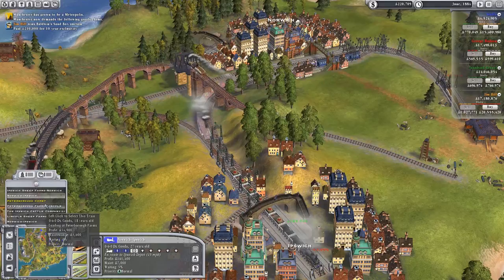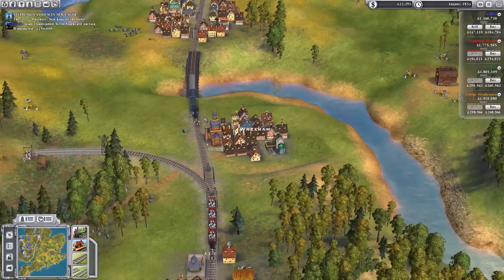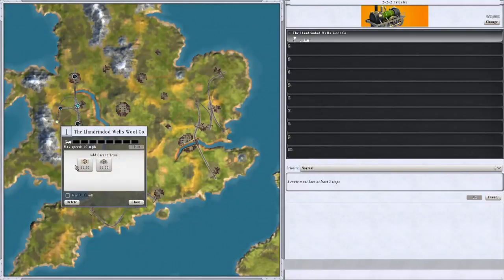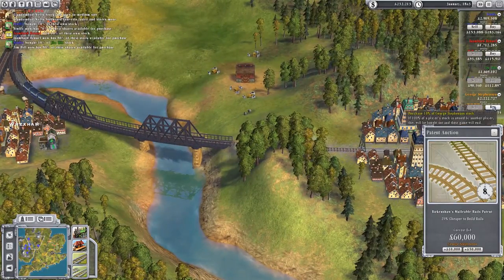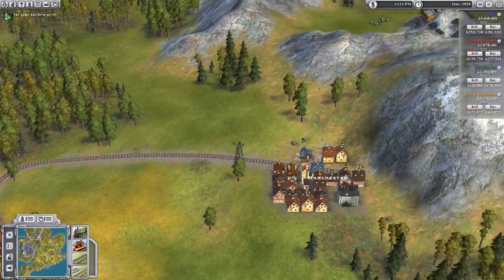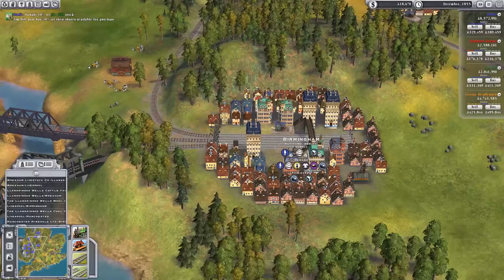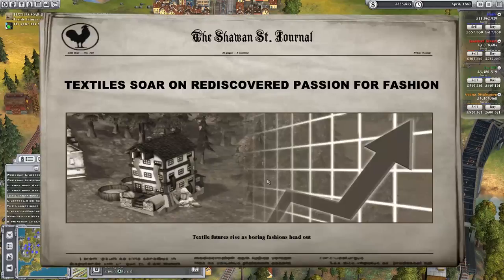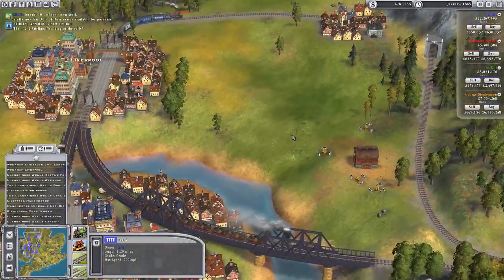Sid Meier's Railroads! - Real Routing - Let's Play / Gameplay / Beverage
The delicious pairing of beverage and game, consumption taking place in Sid Meier's Railroads!

GAME DETAILS:

Sid Meier's Railroads! marks the return of the watershed title in simulation/strategy gaming that launched the popular "tycoon" genre, and inspired a new generation of games. Sid Meier's Railroads! comes home to its original creator, the legendary Sid Meier, who, together with his team at Firaxis Games, will take this game to a whole new level of fun!

The greatest railroad building game of all time is back in a vibrant 3D world delivering a streamlined interface and unmatched gameplay, that's easy to learn yet challenging to master. Creators of the world's best strategy game, Civilization IV, Sid Meier and Firaxis Games put you in charge of building the greatest rail empire in the nation - managing trains, cargo and your bottom line - while engaging in all-out corporate warfare against rival tycoons, slick entrepreneurs, and robber barons!